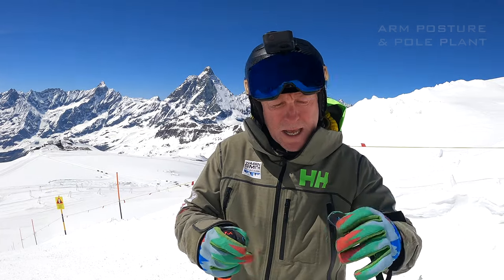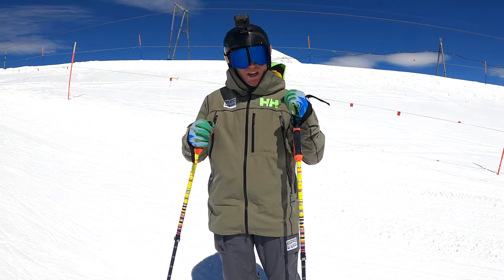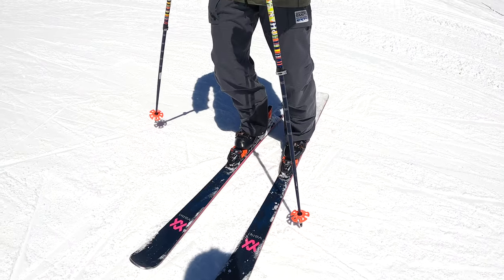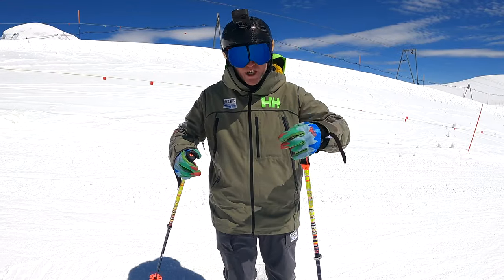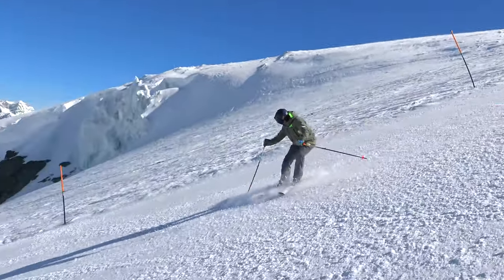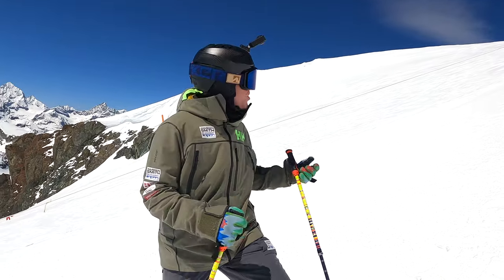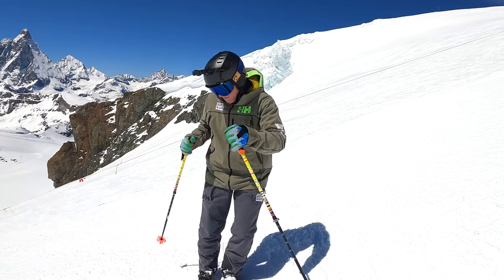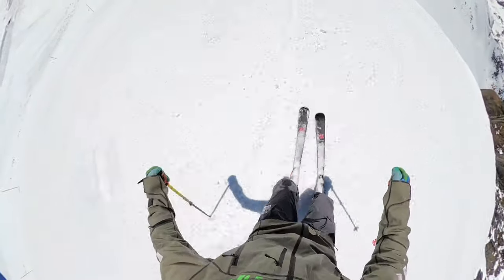The Perfect Ski Posture (Arm Position and Pole Planting) - WSSA Ski Techniques & Tactics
Ever wondered exactly what you should be doing with your arms when you ski? The correct way to use your ski poles and the importance of good ski pole planting?

Let our Technique Editor Warren Smith take you through all the do's and don'ts when it comes to the best ski posture.